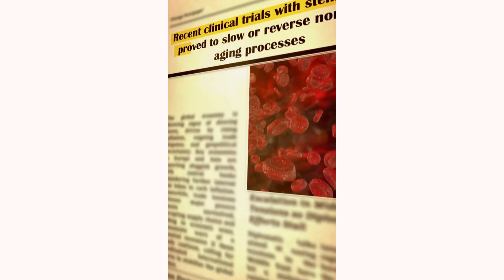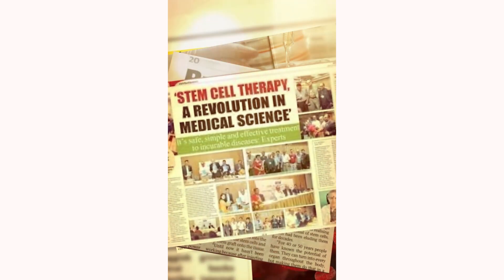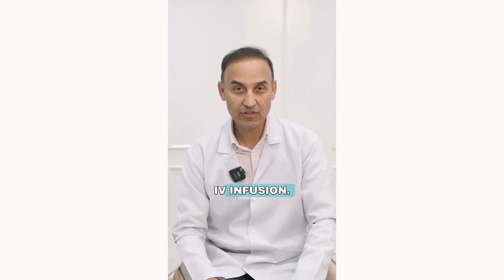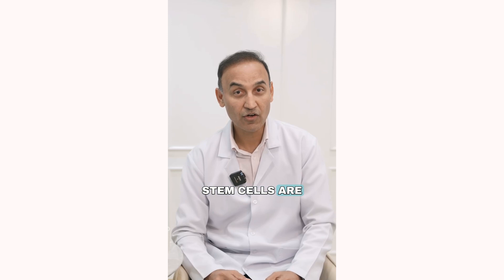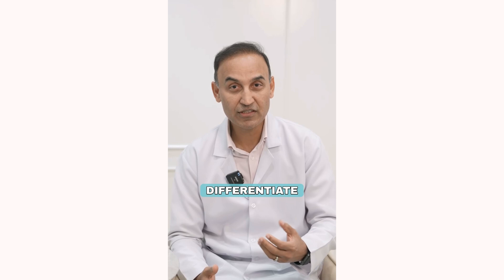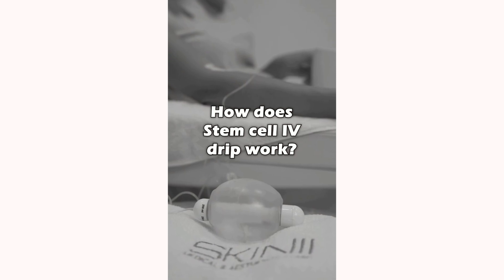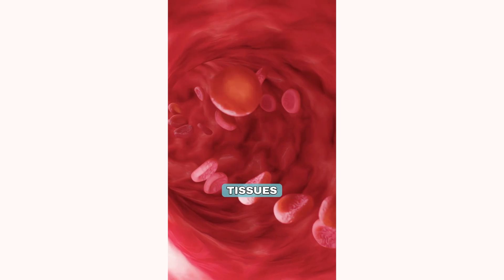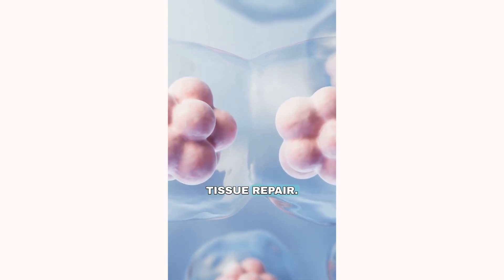Advanced Stem Cell IV Therapy Explained (up to 200 million cells) | SKIN111 Expert Dr. Zahir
Stem cell IV therapy can transform health, vitality, and aging — and what you need to know before considering treatment?

In this video, our Dr explains the advanced stem cell IV therapy at SKIN111, highlighting its powerful benefits for regeneration, longevity, and disease management. Know how this advance therapy uses up to 200 million stem cells to repair tissues, rejuvenate skin, and accelerate recovery, all under expert medical supervision.

What You Will Learn:

What is advanced stem cell IV therapy and how does it work?
Stem cell IV therapy is a breakthrough medical innovation that circulates millions of stem cells throughout your body to seek and repair damaged tissues, organs, and skin, supporting regeneration at a cellular level.

Which health conditions can benefit from stem cell infusion?
Therapy is effective for chronic pain, injury recovery, autoimmune disorders, age-related decline, and overall wellness, with the capacity to regenerate cells and promote healing.

How do stem cells promote tissue repair and anti-aging?
Stem cells can self-renew and differentiate into specialized cells, targeting and repairing bones, muscles, organs, and skin for enhanced vitality and youthfulness.

What proven benefits can you expect?
Patients experience reduced inflammation, improved immune function, faster wound healing, better skin quality, and delayed signs of aging.

Is stem cell IV therapy safe and regulated?
SKIN111 follows strict clinical protocols and regulatory standards to ensure safety and effectiveness, with expert staff managing every step.

Who should consider stem cell IV therapy?
Ideal candidates include those seeking preventative health, anti-aging, and chronic condition management, or anyone wanting a boost in energy and resilience.

How quickly do results appear after therapy?
Many patients notice improvements within weeks, with long-lasting effects depending on their condition and overall health.

How does SKIN111 ensure high standards and positive outcomes?
The clinic uses advanced technology, certified labs, and experienced doctors to deliver effective cell therapies with comprehensive patient support.

Contact SKIN111 for personalized consultations and expert advice on stem cell IV therapy